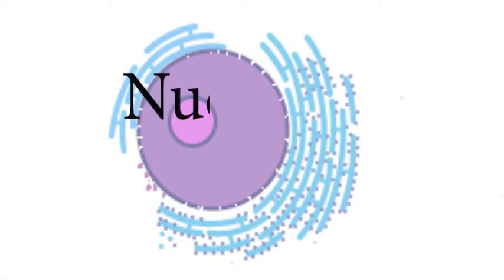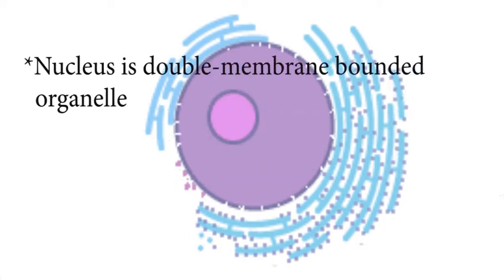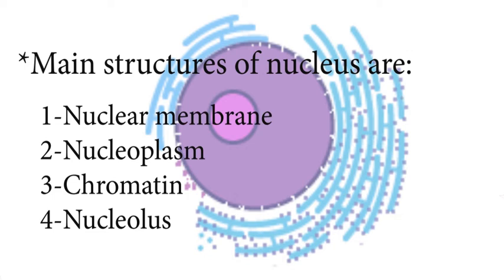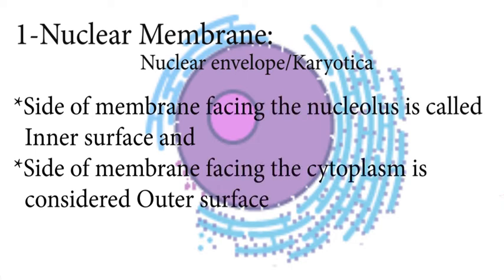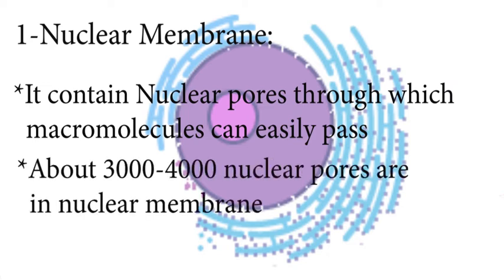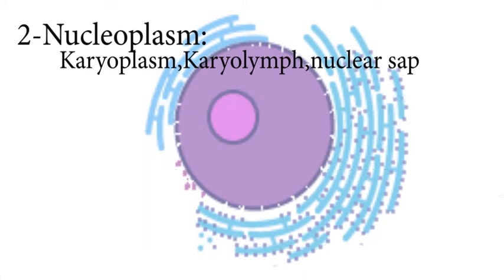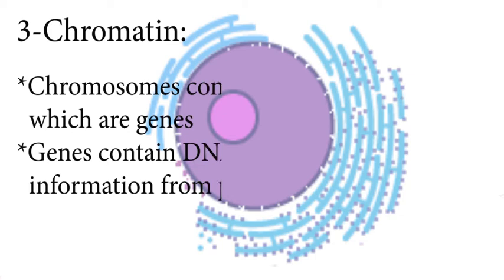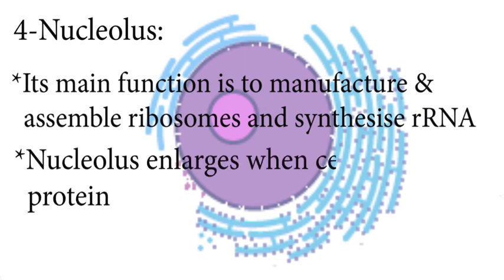What is Nucleus ? | Structure and Function of Nucleus | Nucleolus | Nucleoplasm | elearning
In this video, I have explained   basic structure and function of Nucleus in very easy way. Nucleus is the major and very important organelle of cell, as it control the functioning of other organelles and carry genetic material.
This genetic material is present in the form of DNA .
Main structures of nucleus include,
1- Nuclear membrane
2-Nucleoplasm
3-Nucleolus
4-Chromatin

To learn more, please watch video.